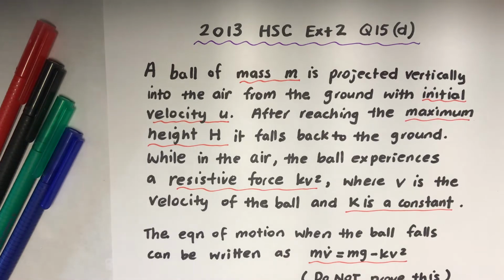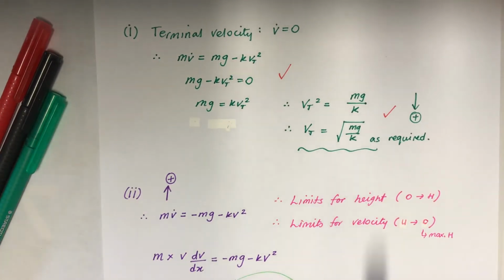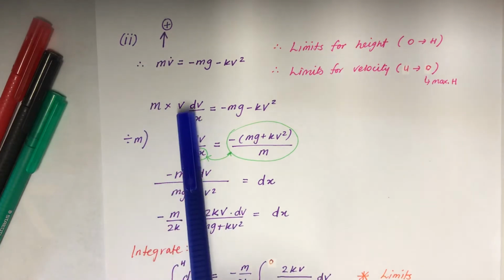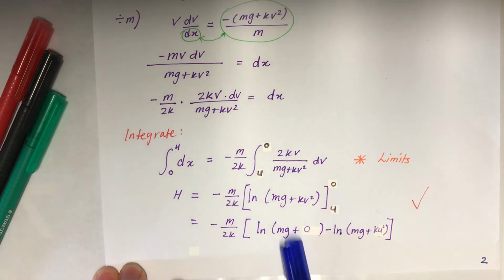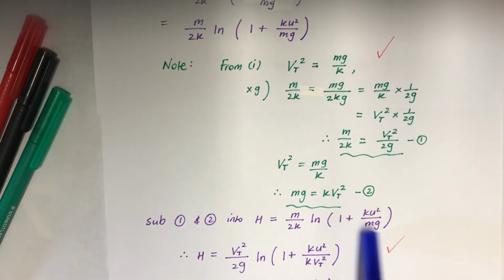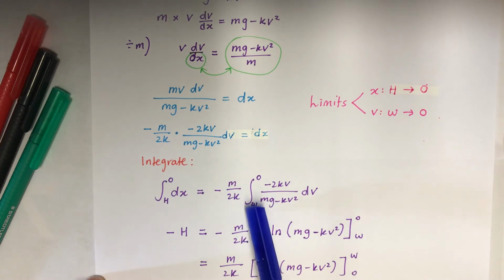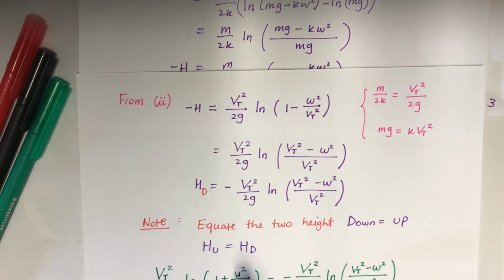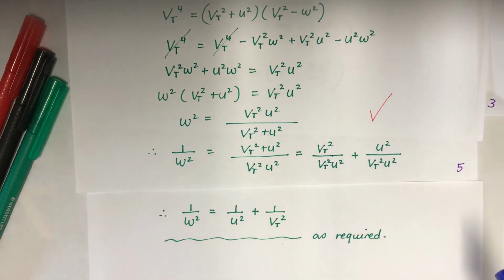Ext2) Mechanics: 12. Resisted projectile motion (3): 2013 HSC Maths Ext2 Q15 d)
NESA Maths Ext 2 Glossary link:
file:///C:/Users/Ilhea%20Yen/Downloads/mathematics_extension2_stage6_syllabus_2017_pdf.pdf